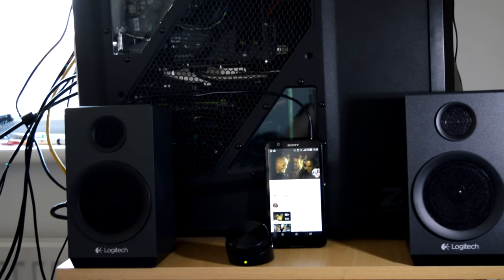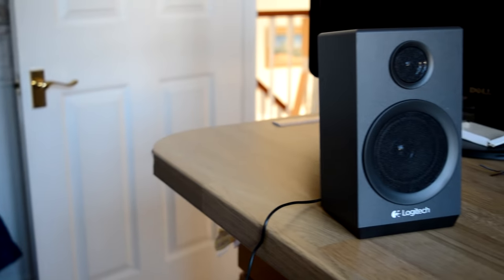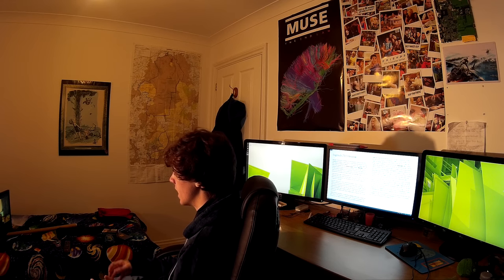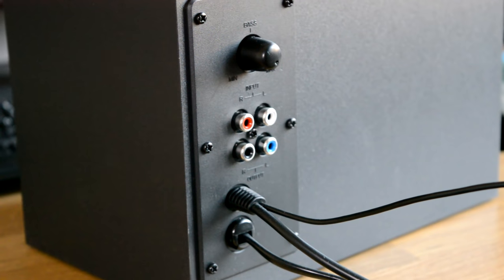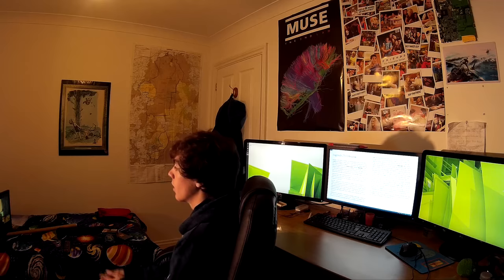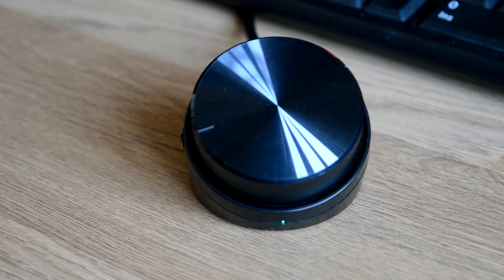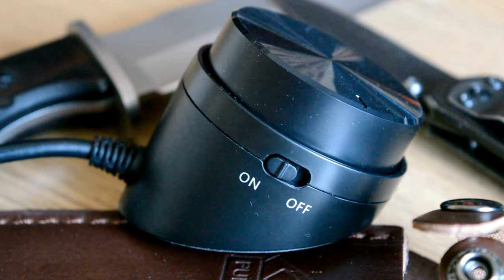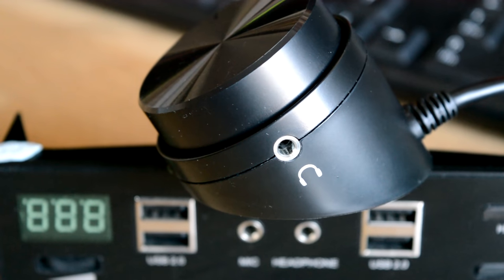Logitech Z333 2.1 Speaker Review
Cereal Killers Shreddies reviews his Z333 2.1 speaker system from Logitech!

Porridge's PC:
I7 4790k @4.0 ghz
MSI Z97s SLI Krait edition
16gb Hyperx Ram
Asus Strix GTX 970
120Gb Kinston SSD
250gb samsung evo SSD
1Tb Toshiba HDD
500gb Seagate HDD x2
500gb shitty laptop HDD
Corsair 600w Semi-Modular PSU
Samsung DVD Writer
NZXT H440 White

Shreddies' PC:
Intel i7 4770k @3.5Ghz
Gigabyte Z97X-Game Plus
CORSAIR Vengeance Pro Series 8GB (2 x 4GB) RAM
1Tb Int. HDD
3Tb Ext. HDD
Corsair 600w PSU
Samsung DVD Writer
Zalman Z9 Plus Midi PC Tower